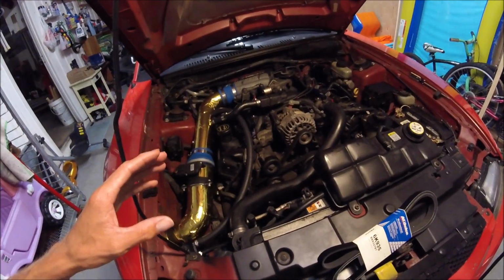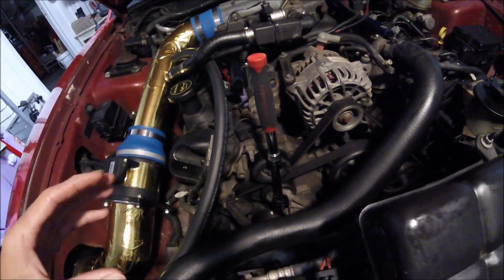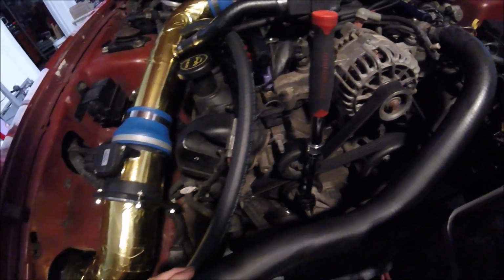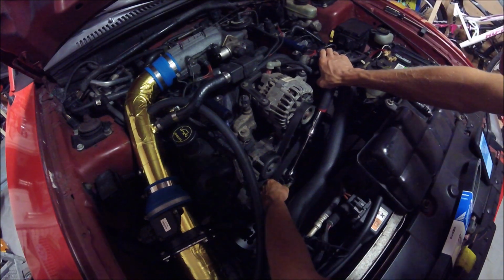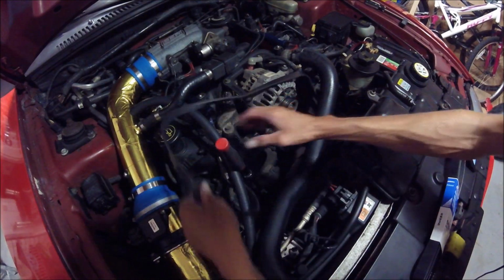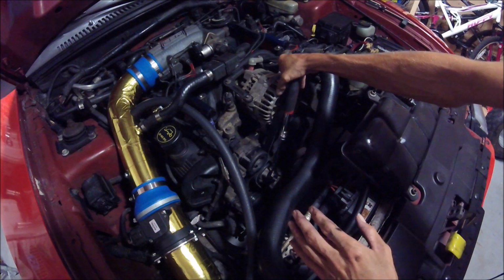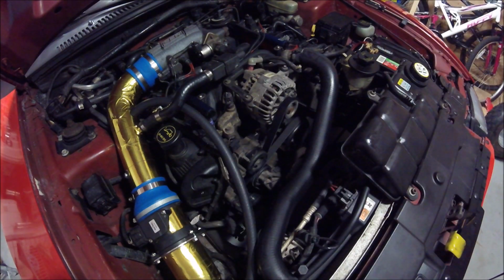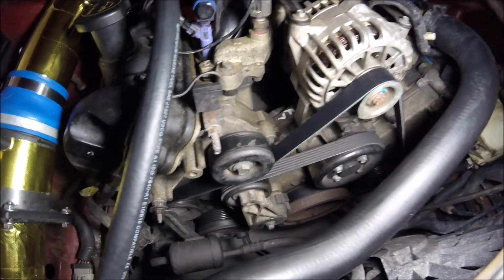Ford Mustang Serpentine Belt Replacement Without Tool!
4.6 Ford Mustang GT Serpentine Belt Replacement!
Installing Ribbed V Belt / Serpentine Belt.
How To Replace Serpentine Belt Ford Mustang Without Tensioner Pulley Tool!

If you don't have the tensioner pulley tool just use a 3/8" breaker bar or ratchet.

Pretty simple, If you have any question comment them down below.